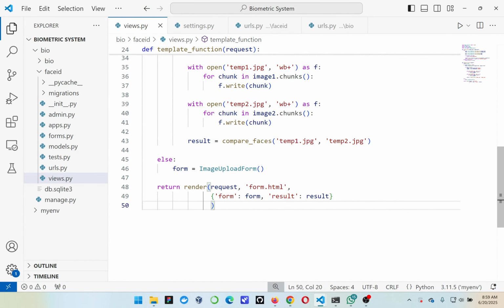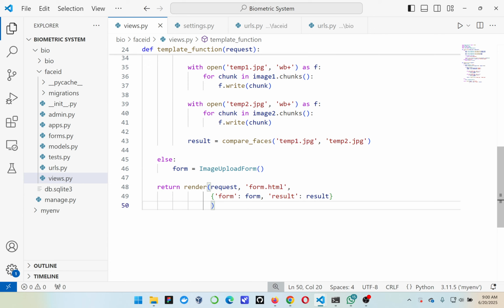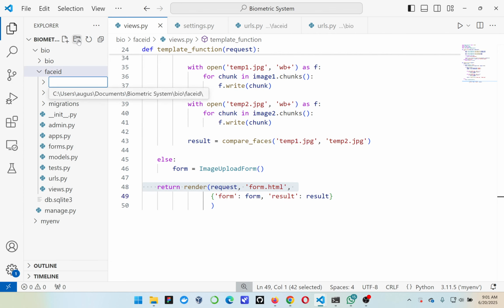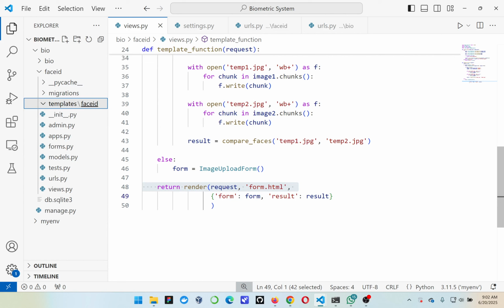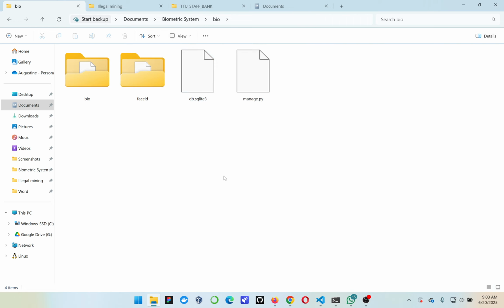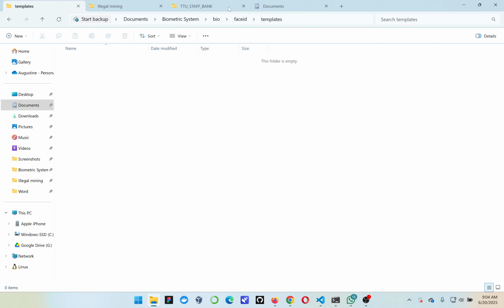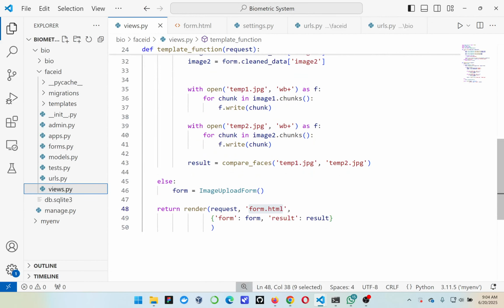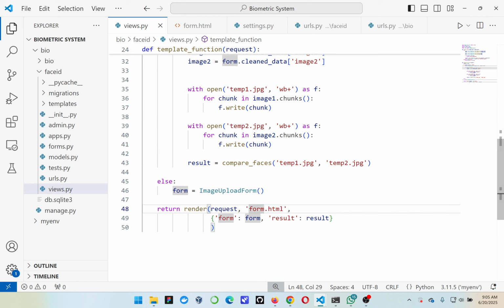Django Template for Face Verification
In this video, I’ll walk you through how to build the HTML template for a Django face verification app.
This template allows users to upload two images and get a result showing whether the faces match